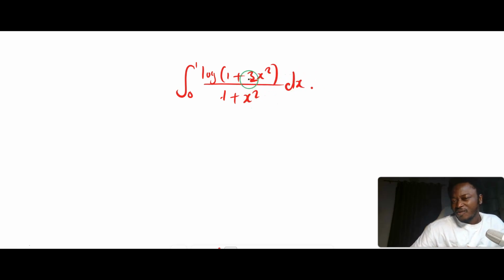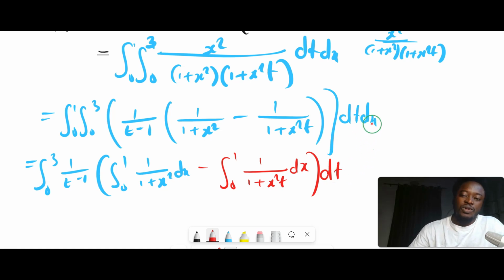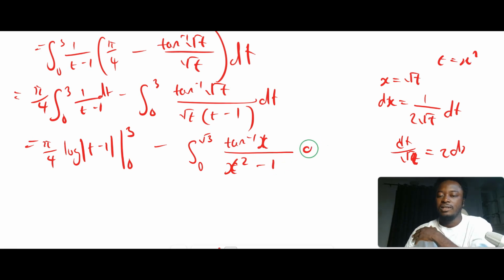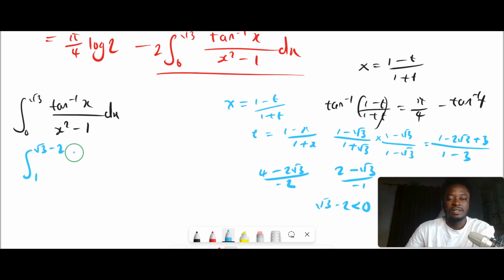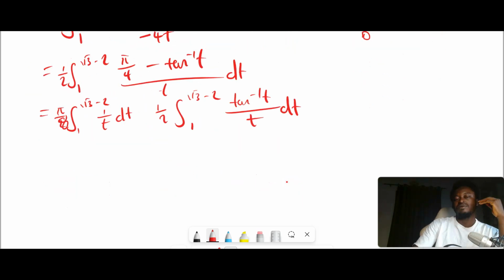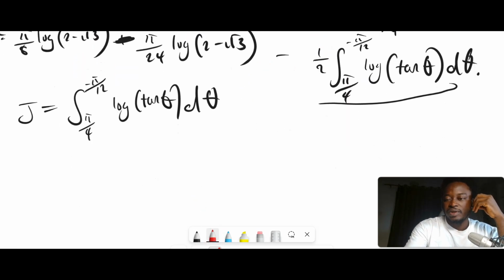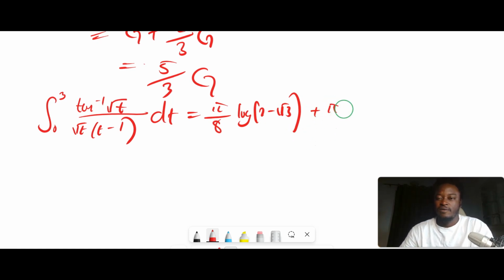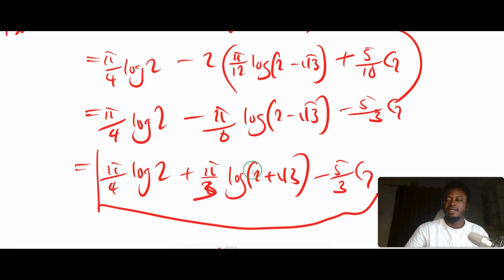A 'Highly Resistant' Logarithmic Integral.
\int_{0}^{1}\frac{\log\left(1+3x^2\right)}{1+x^2}\,\mathrm{d}x